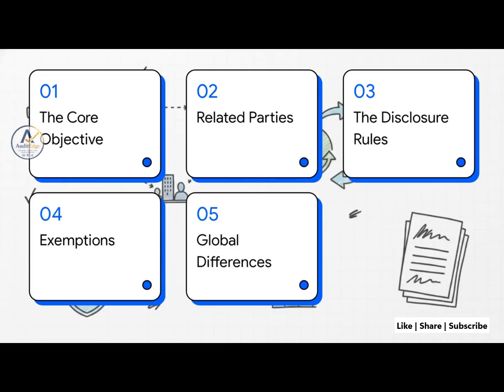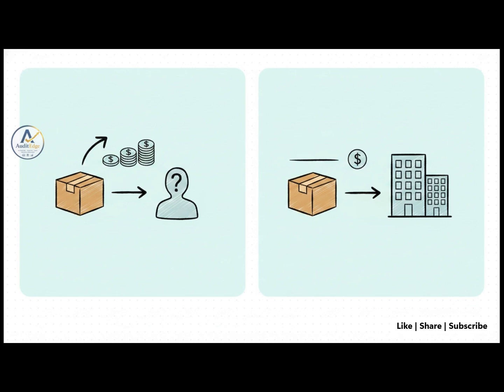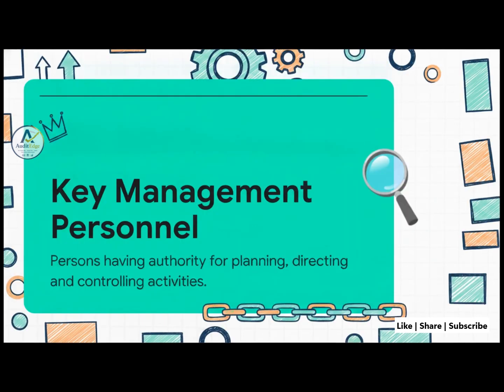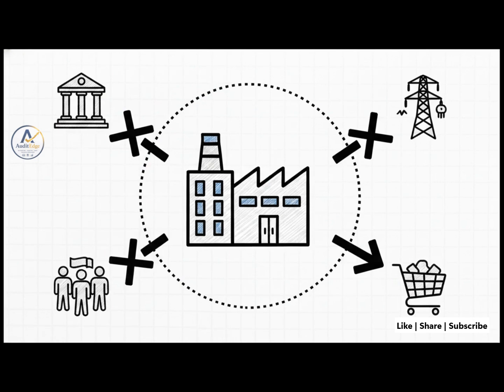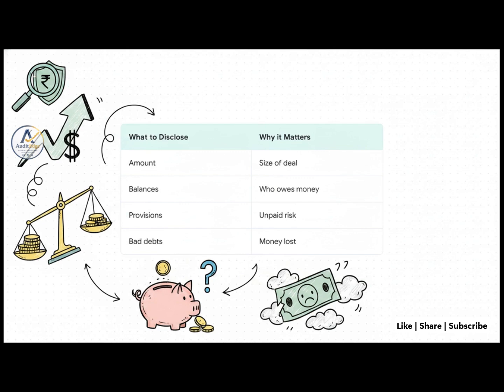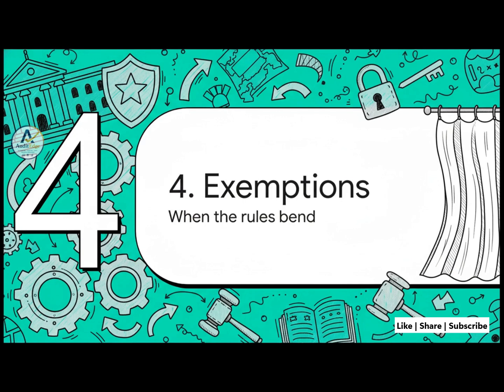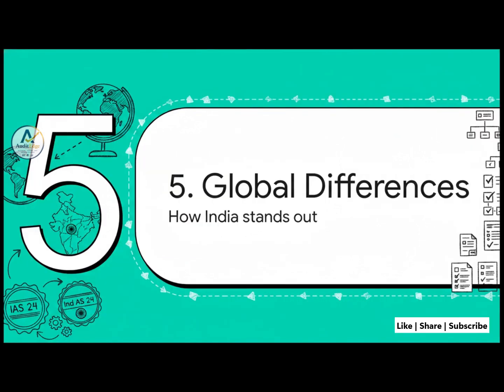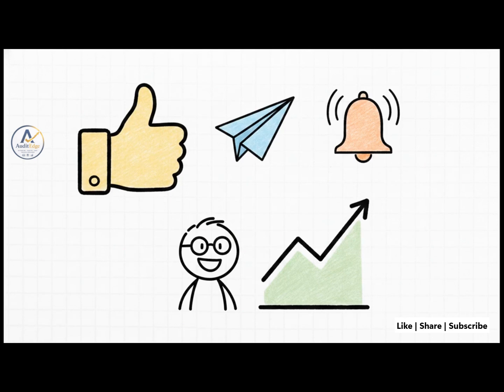IND AS 24 Explained | Related Party Disclosures | CA Final FR | AuditEdge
Welcome to AuditEdge — your trusted learning platform for Accounting, Audit and Financial Reporting concepts explained in a simple and practical manner.

In this video, we cover IND AS 24 – Related Party Disclosures, an important accounting standard that deals with the identification of related parties and disclosure requirements relating to transactions, outstanding balances and relationships between entities and related parties.

This lecture is useful for:
CMA Students
ACCA / IFRS Learners

✔ Meaning of Related Party
✔ Related Party Relationships
✔ Key Management Personnel (KMP)
✔ Close Members of Family
✔ Control, Joint Control and Significant Influence
✔ Related Party Transactions
✔ Outstanding Balances
✔ Government-Related Entities
✔ Exemptions from Disclosure Requirements
Why IND AS 24 is Important?
IND AS 24 ensures transparency in financial reporting by requiring entities to disclose relationships and transactions with related parties. Understanding related party relationships and disclosure requirements is essential for CA Final examinations, statutory audits and practical financial reporting.

The content presented in this video should not be construed as professional accounting, auditing, taxation, legal, investment, lending, financing or financial advice. Viewers should consult qualified professionals before making business, financing, accounting or financial decisions.

Although efforts have been made to ensure accuracy, AuditEdge does not guarantee the completeness, accuracy or applicability of the information provided.

Credits:
This video content was prepared with assistance from:
Google NotebookLM
Google

CA Final FR Lectures
IND AS Simplified
Audit Concepts
Practical Case Studies
Exam-Oriented Revisions